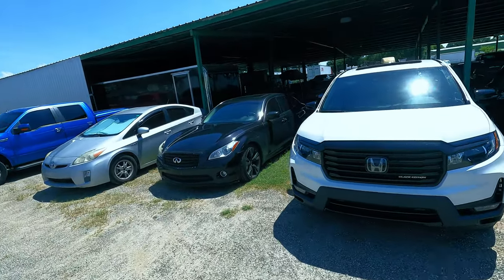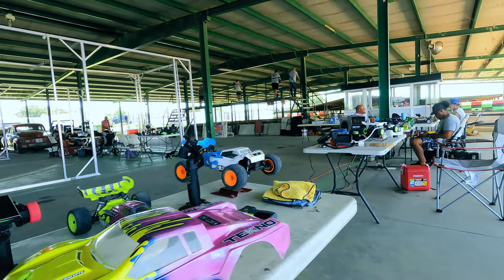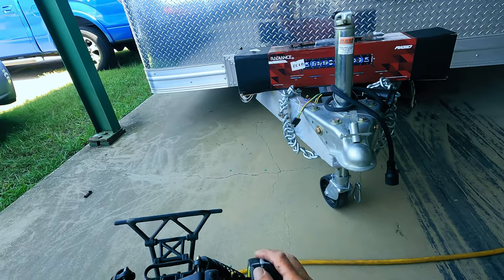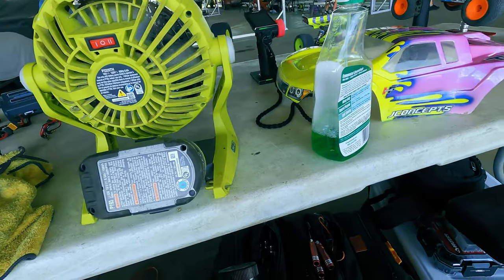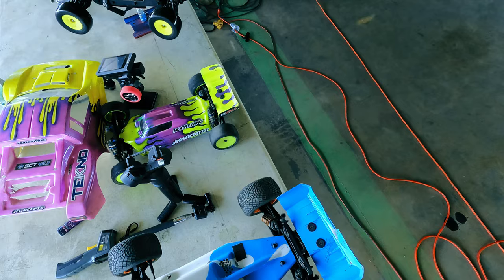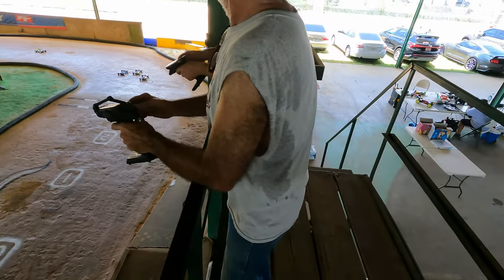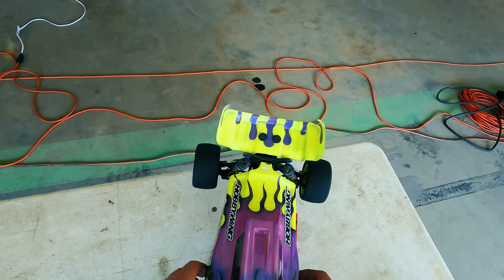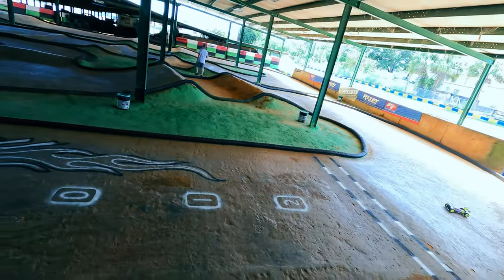THE RACE VLOG EP2 SS HOBBIES AND RACEWAY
Round 2 of The Race Vlog at SS Hobbies and Raceway.
In this extended episode I go through a full race day at SS.

Quick Thank You to Ronnie Setser and the team for all your hard work!
I greatly appreaciate all you folks do!! If your in the Tampa area Stop in and see them.

Local Hobby shops and Tracks I support. BUY LOCAL IF YOU CAN!!

Flysky Noble NB4 AMAZON

Servo AMAIN
Savox SA-1231SG

HW Max8 G2 160 amp sensored esc and 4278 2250kv G3 sensored BL motor AMAIN

Tires Wheels AMAIN
Pro-Line Hole Shot Pre-Mounted VTR 1/8 Truck Tires

Socokin 4s 120c lipo Amazon

 Tekno SCT410.3

HW Max10 G2 140amp esc and 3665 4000kv motor AMAIN

Servo Amazon
AGFRC 24KG Digital High Torque Servo

Battery Sunpadow 2s shorty HV Amazon

Wheels D&E AMAIN
NO OFFSET

Tires AMAIN
INDOOR clay, hard pack, Treated
JConcepts Ellipse Silver

Outdoor Clay, Med grip, loose
JC goosebump pick your compound

Hobbystar 6.5t sensored BL motor Amazon

Tires
Tires AMAIN

Tires and Wheels AMAIN
JConcepts Ellipse 2.2" 2WD Front Buggy